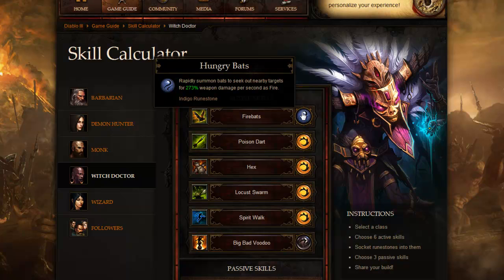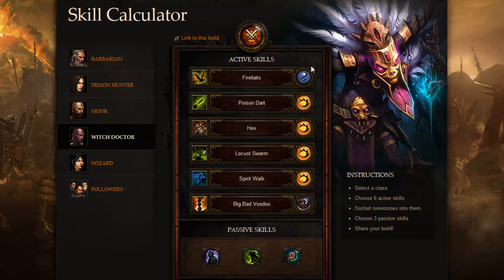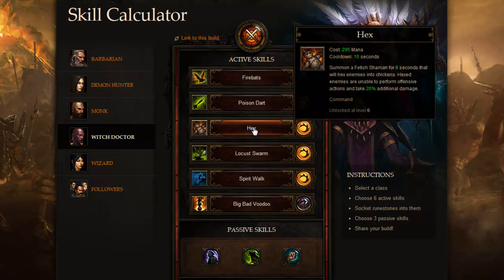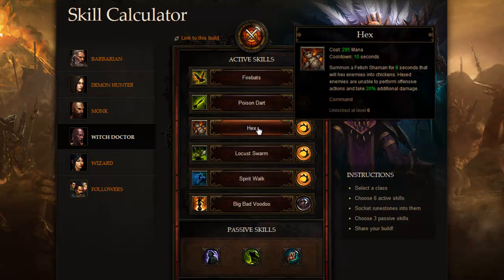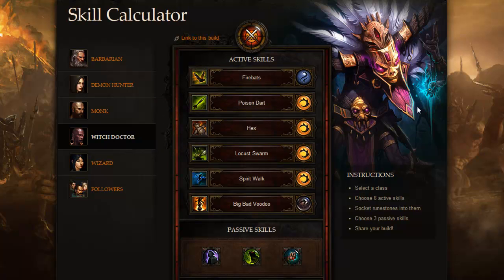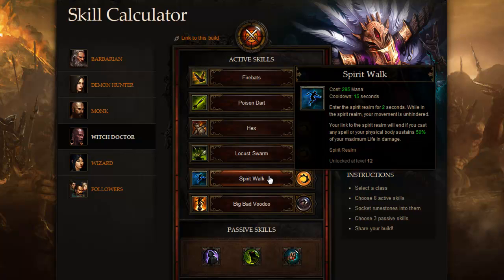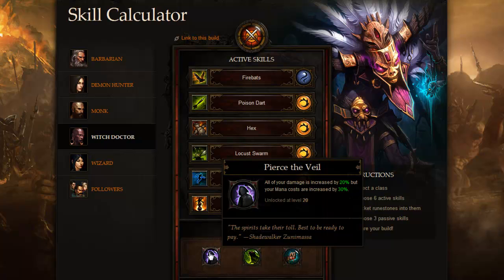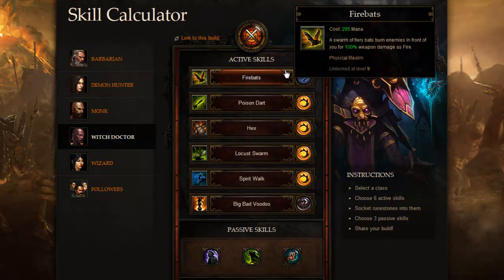Group PvE Witch Doctor Build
Rock Solid Pillar of Support build I made for my Witch Doctor if I were running in a group which focuses on damage dealing. Just being able to swap between roles makes the Witch Doctor a superb addition to any party. Enjoy!